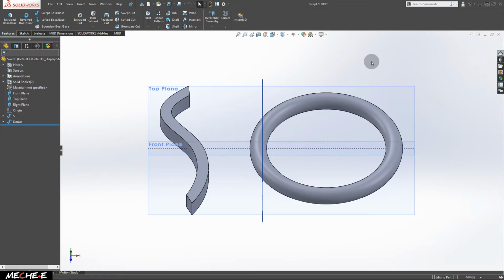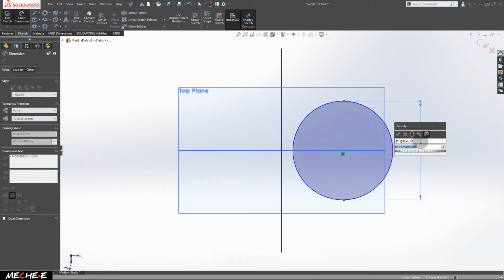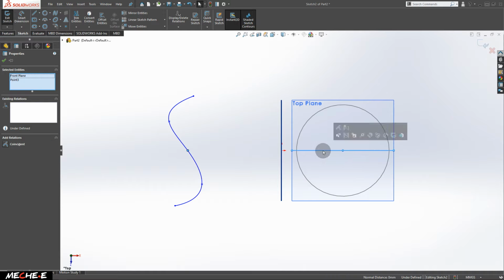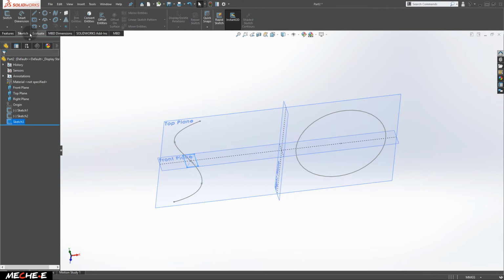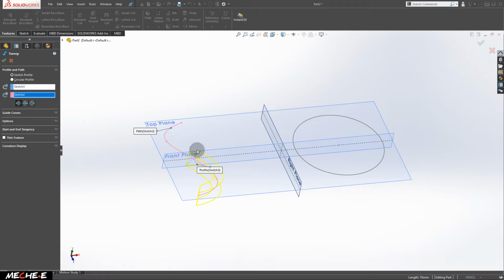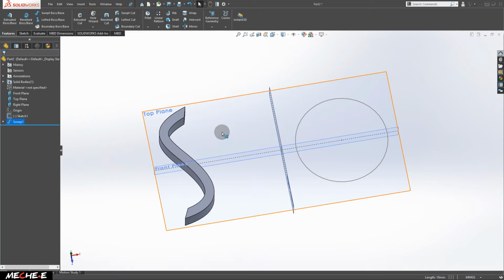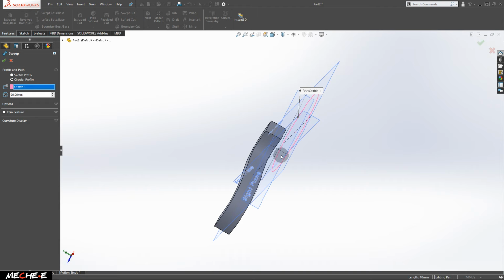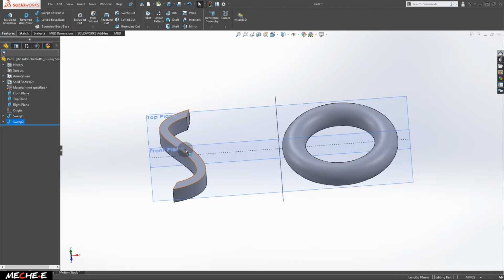#10 Solidworks Tutorial For Beginners ( Swept Boss/Base )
In this video you will learn the basic of using Swept Boss/Base to create a solid along a path